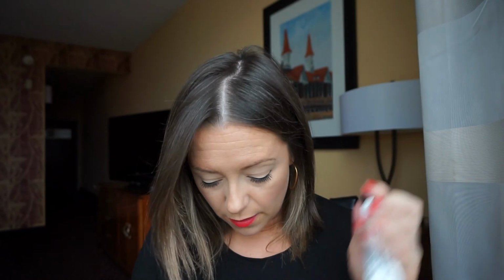What's in My Bag | Travel Edition